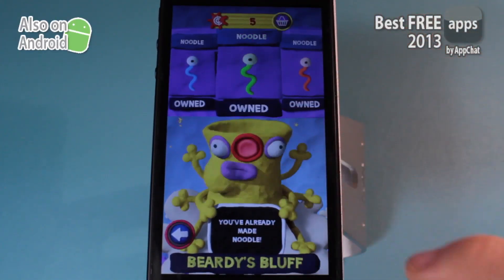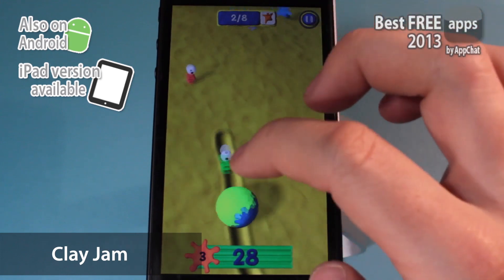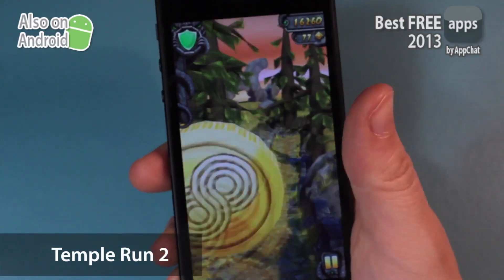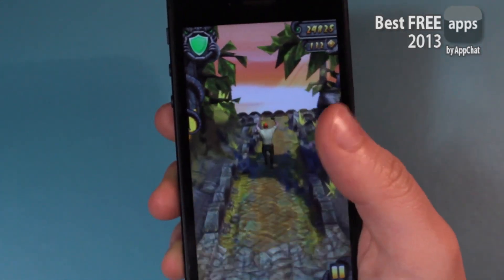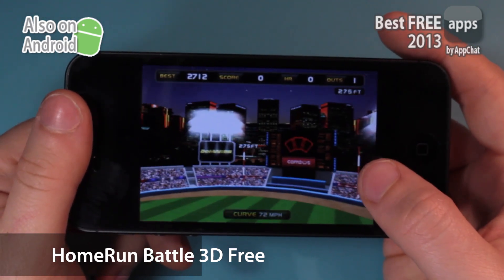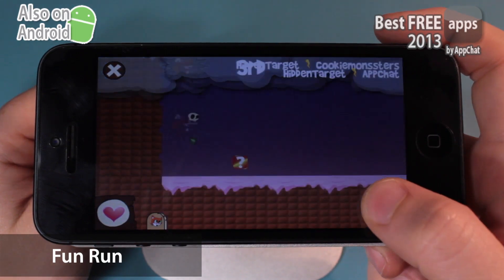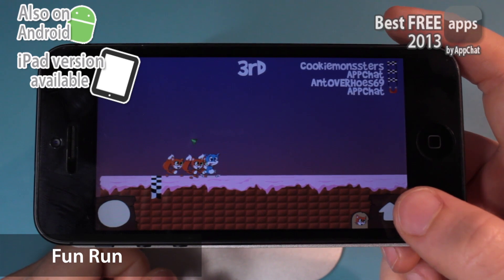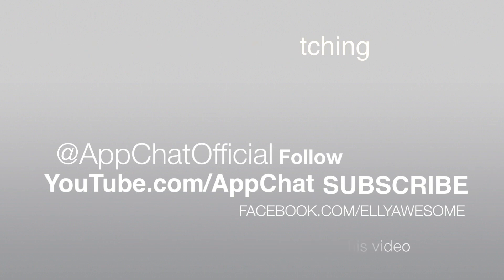BEST FREE APPS OF JANUARY 2013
GET FREE iTUNES CARDS/XBOX LIVE POINTS/STEAM GIFTCARDS JUST FOR DOWNLOADING APPS! on Safari on your iPhone/iPod Touch/iPad and you will get 50 free points to use to earn rewards! This only works on iPhone/iPod Touch and iPad, no Android, sorry!

This series features the Best FREE apps/games of the month for iOS (iPhone, iPod Touch, iPad) and Android. So make sure to check back every month for the top apps!